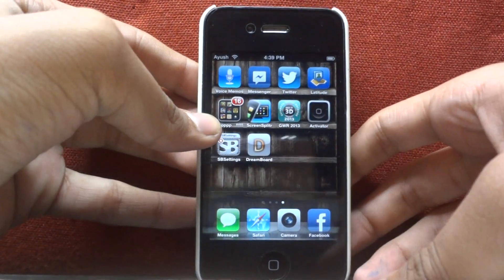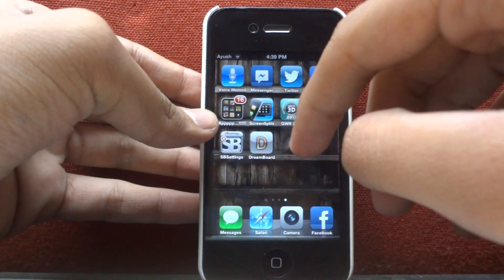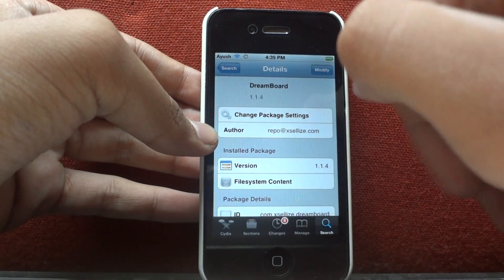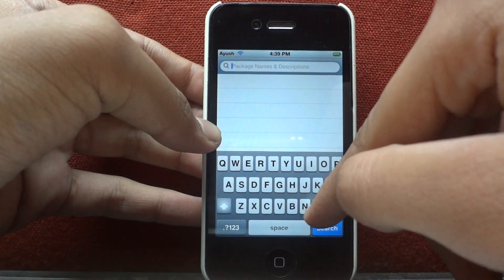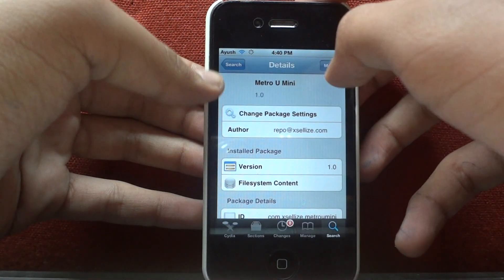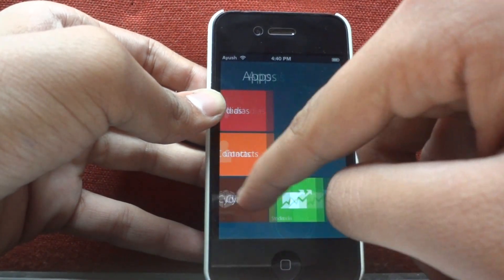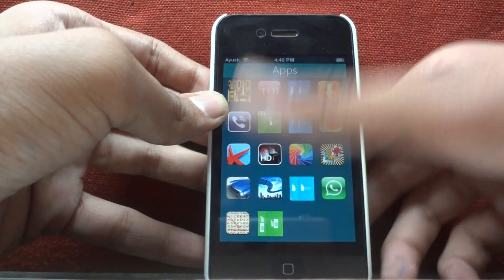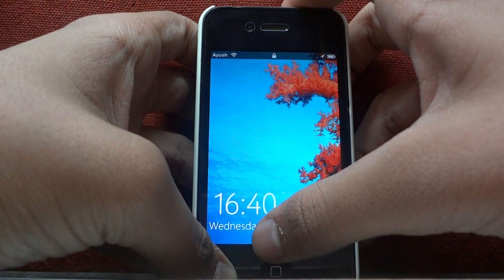Transform Your iPhone/iPod into Windows Phone 8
Ayush shows you how to transform your iOS device to A theme of Windows 8 or the Windows 8 Metro UI..